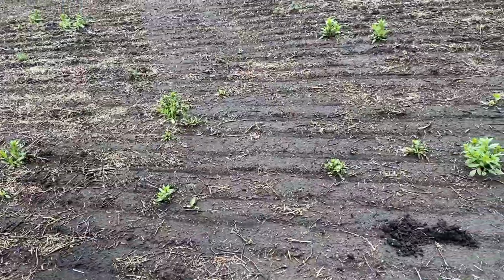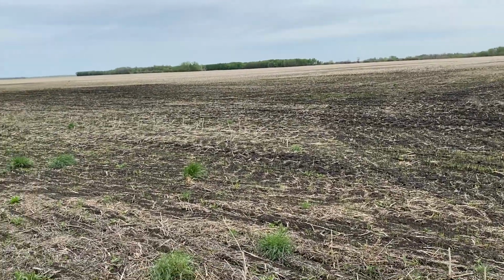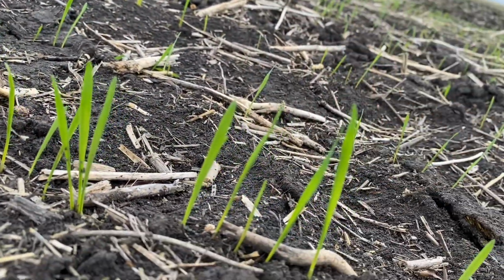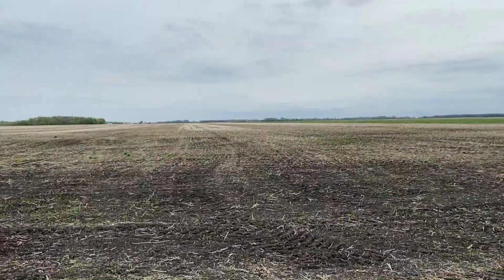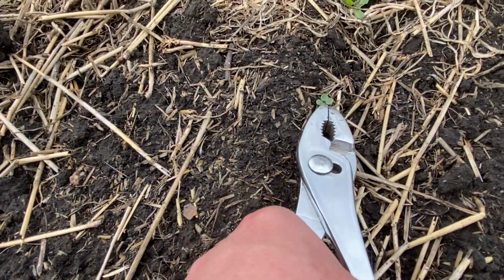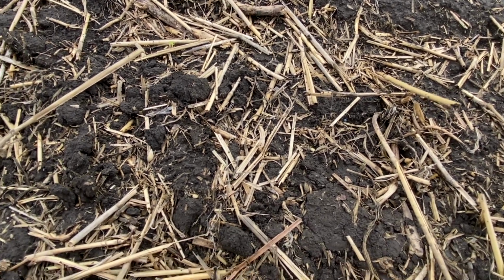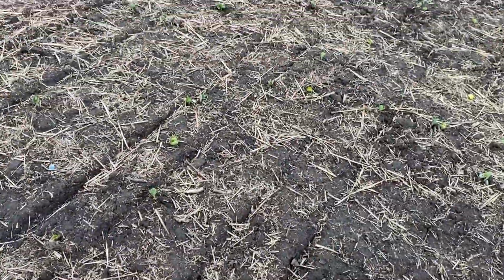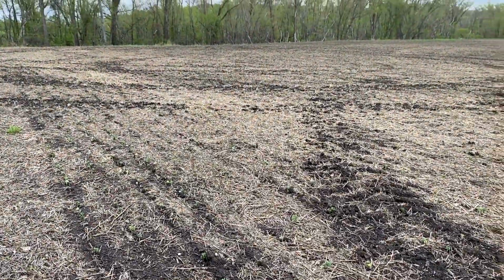A BRAND NEW crop is growing! (Wonder what it is)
Finally got out to look at how the crops are doing after the rain

- got to see the wheat, canola and lupins

-Got some drone up for some canola seeding the previous day